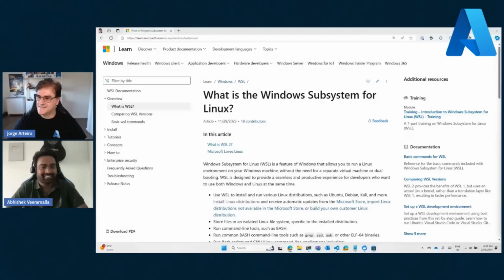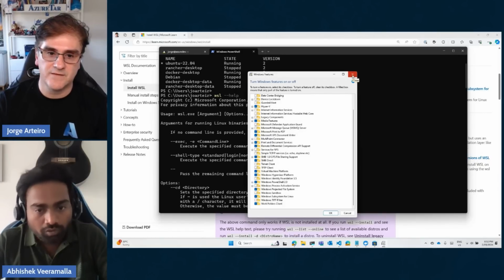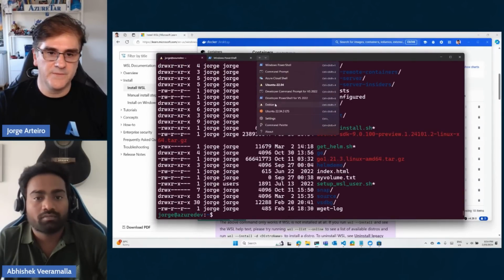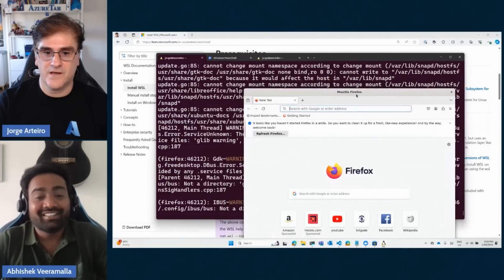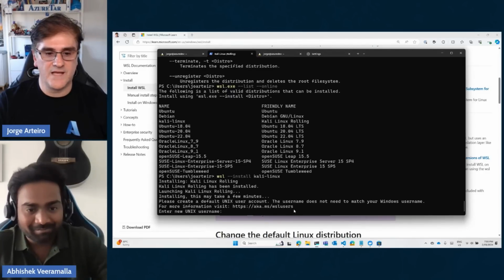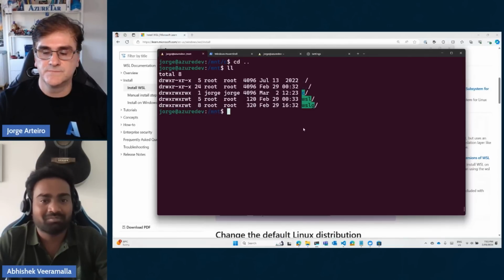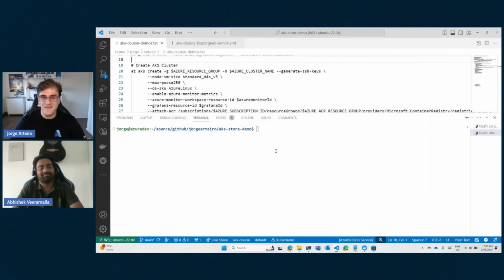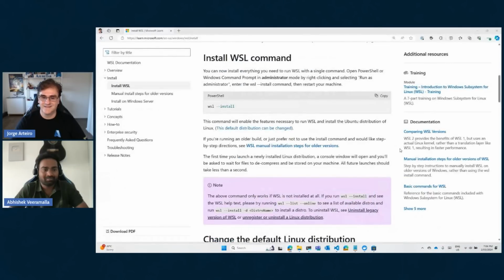Day-27 | Make your windows laptop 10X productive for DevOps and Cloud | WSL 2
This video is part of Azure Zero to Hero (Free Azure Course including Azure DevOps). You can follow the link below to watch all the videos in this playlist.

If you are a windows user, atleast once you might have felt that windows is not DevOps friendly.
Many of you might be using a free instance on aws or Azure and tired  of stopping it and most importantly you cannot install many packages of free instance due to lack of resources.

But in todays video Jorge will show us how to run a linux - ubuntu, centos, kali-linux anything in just 10 minutes. Now, you can use your windows machine to install softwares and practice devops.

Windows Subsystem for Linux 2
WSL 2
Make your windows laptop 10X productive for DevOps and Cloud
Windows laptop for DevOps
Which laptop to use for DevOps
How to install linux on Windows laptop
Install DevOps tools on Windows
Install minikube on windows
Windows for development
How to use windows laptop for programming .